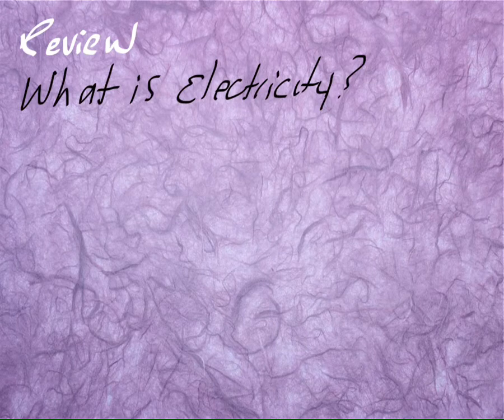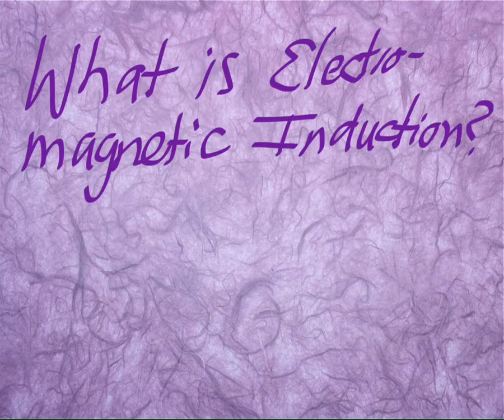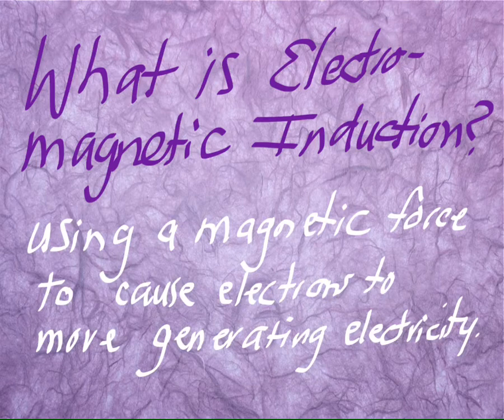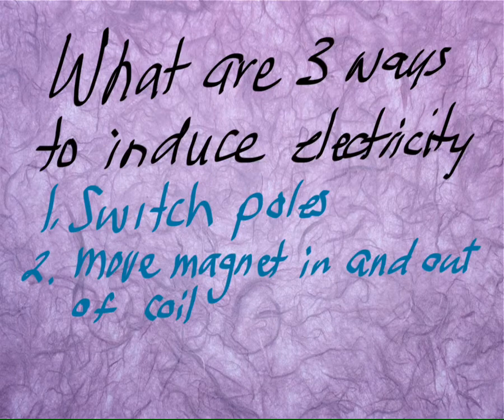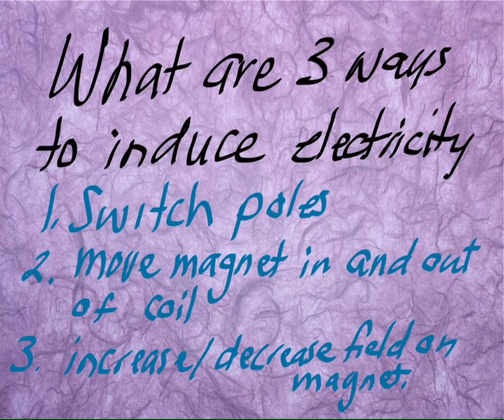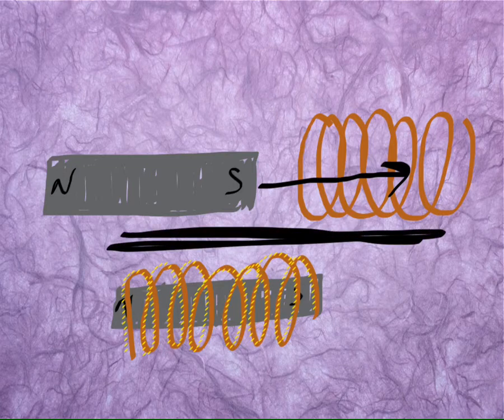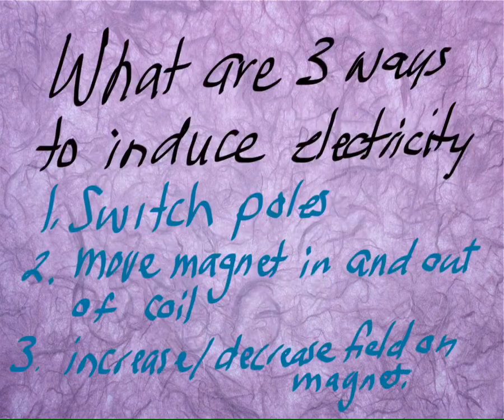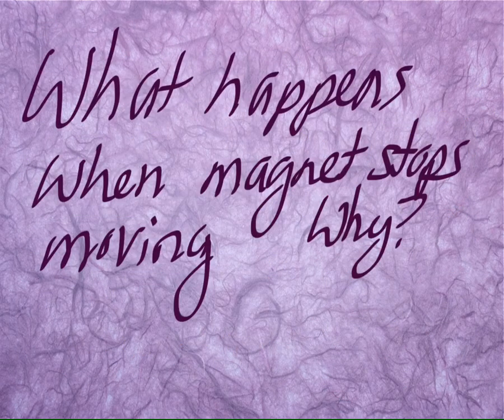EMI ELECTROMAGNETIC INDUCTION